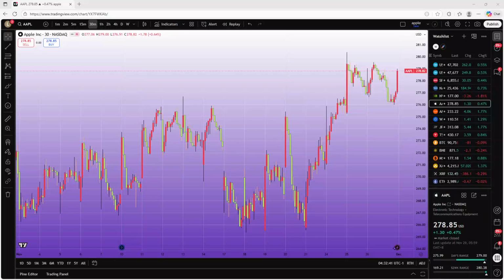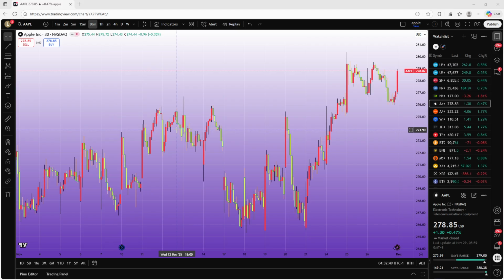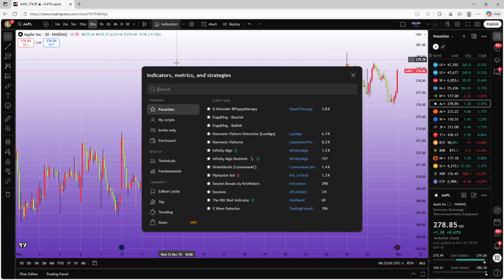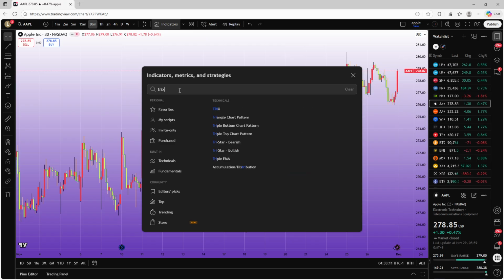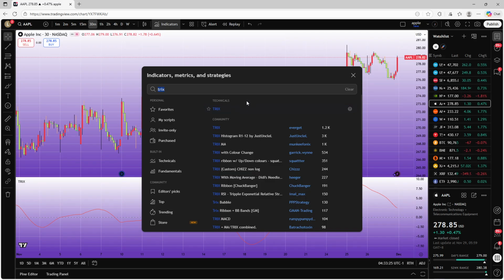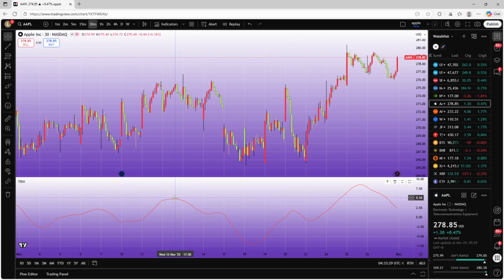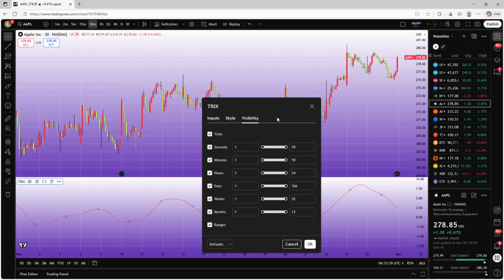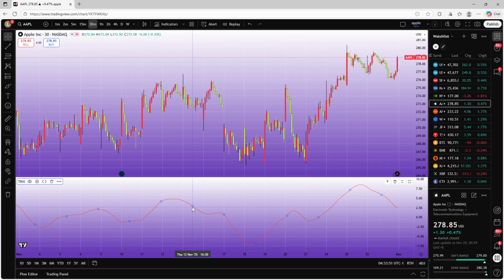How To Add Trix In Tradingview (Quick and Easy Guide)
Learn how to add the TRIX (Triple Exponential Average) indicator in TradingView with this quick and beginner-friendly guide.
The TRIX indicator helps traders measure momentum, identify trend direction, and filter out market noise for clearer signals.
Using TRIX can improve trade timing, reduce false signals, and strengthen your technical analysis across different markets.

Benefits of the TRIX Indicator:
✅ Smooths price action by removing short-term volatility
✅ Helps identify trend reversals and momentum shifts early
✅ Ideal for swing traders, trend followers, and momentum-based strategies
✅ Easy-to-read oscillator for clean and simple chart analysis